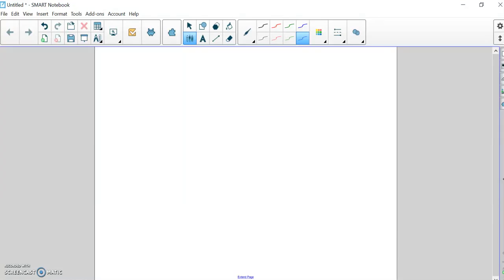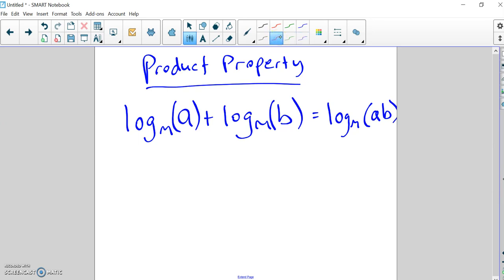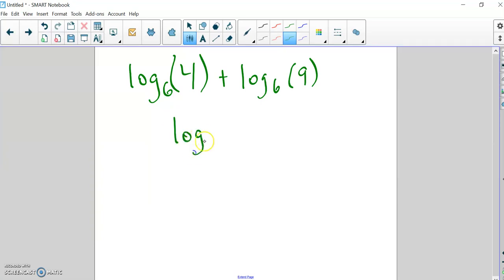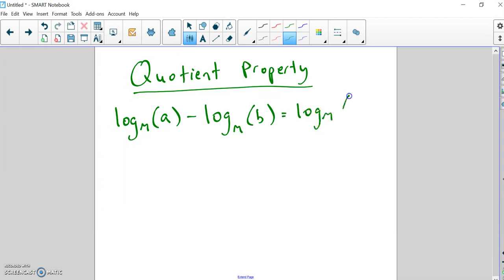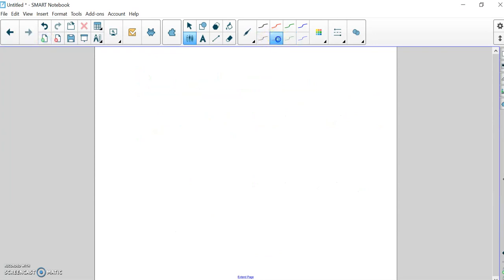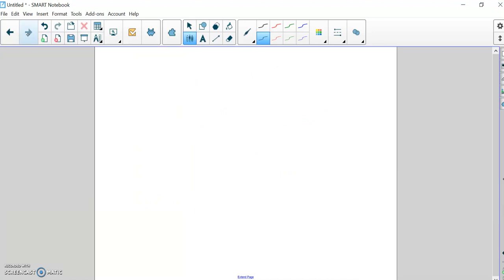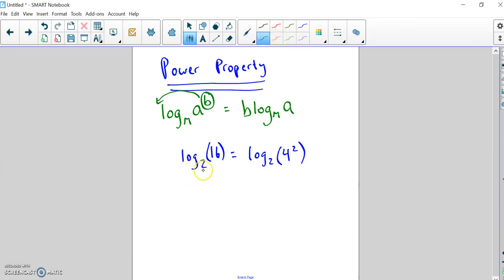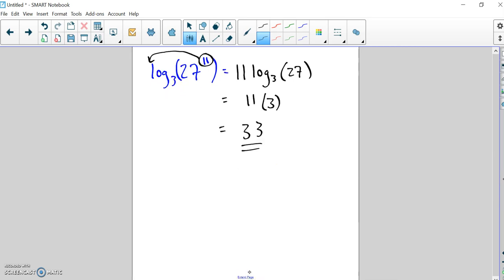8.6: Logarithm Properties (1)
Algebra II

Product, Quotient, and Power Properties for Logarithms.